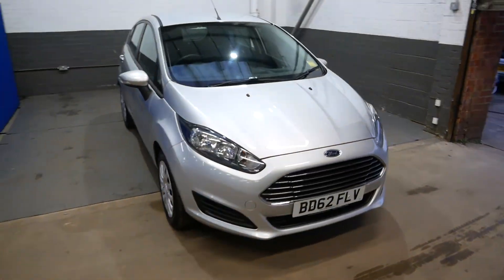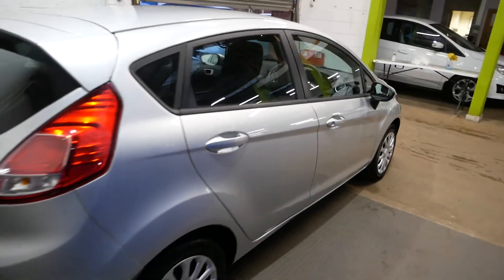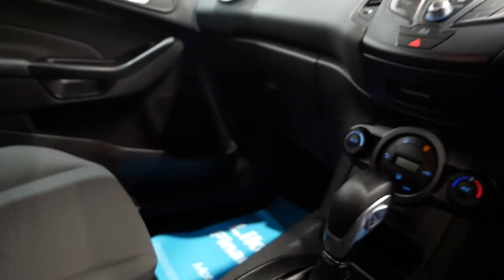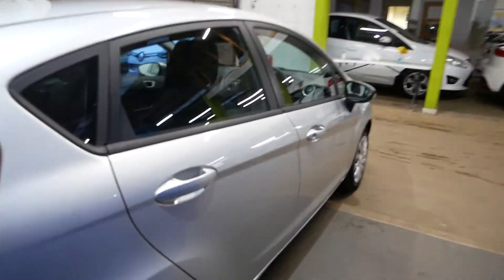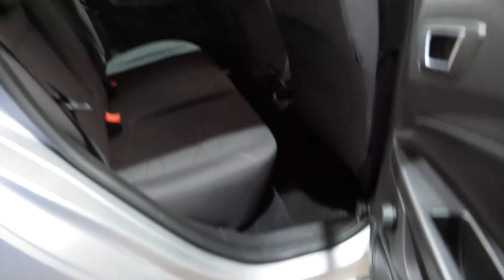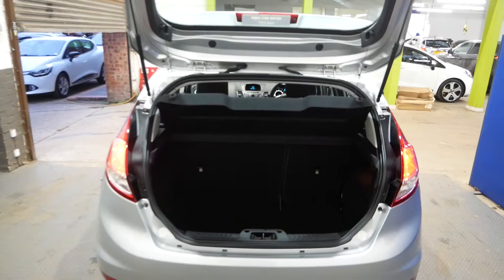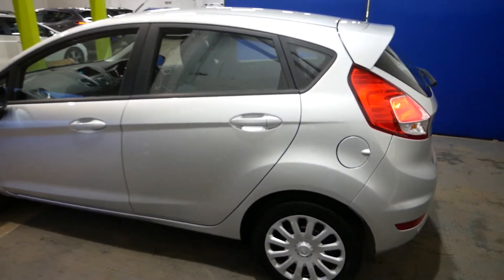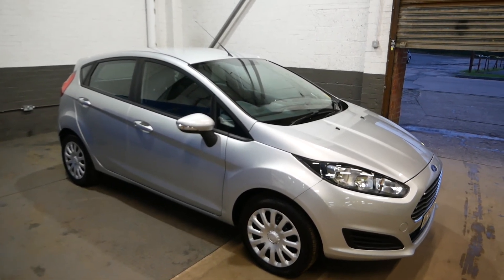Ford 1.6 Style Hatchback 5dr Petrol Powershift - BD62 FLV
Please enjoy our sales video for this Ford Fiesta. Finance available, Free 3 months warranty (options to upgrade from £299), AA approved